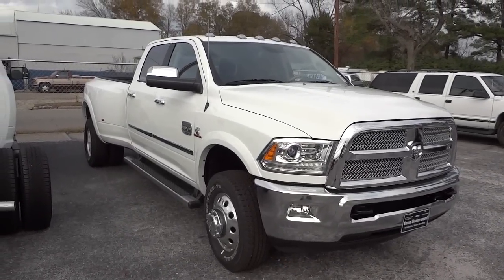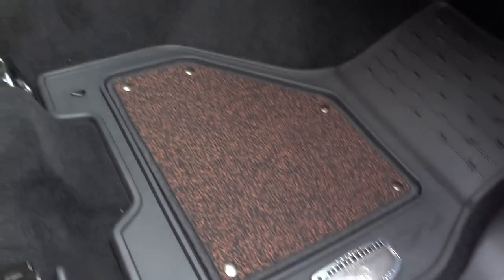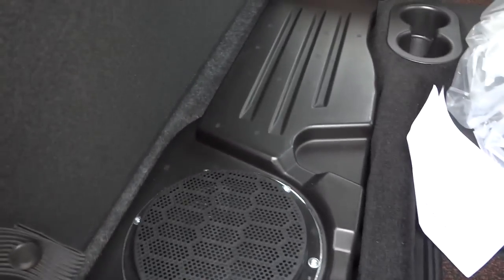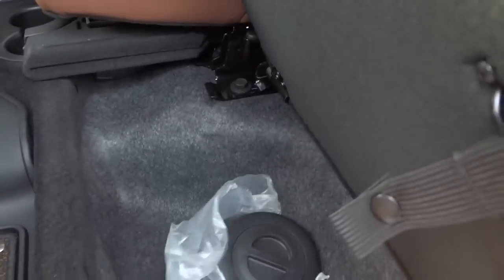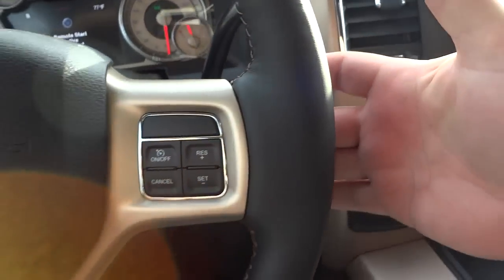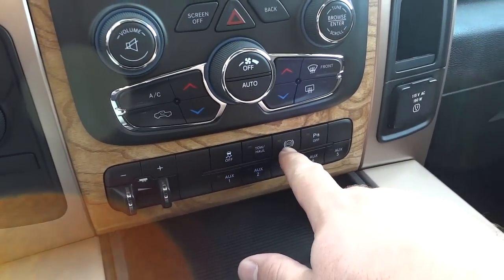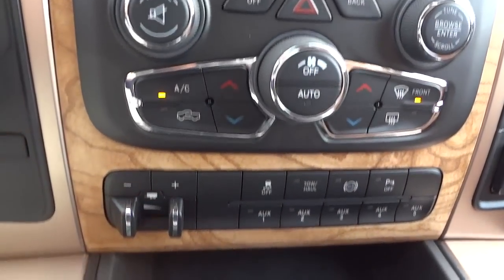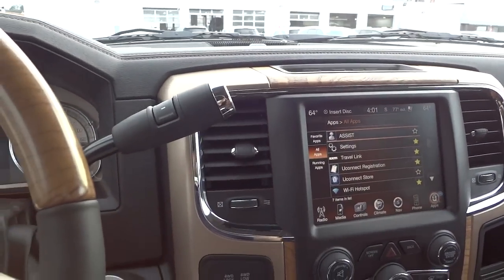👉 2014 RAM 3500 LONGHORN CREW CAB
Do not buy a vehicle until you check this out!